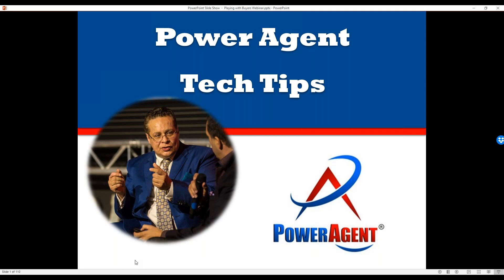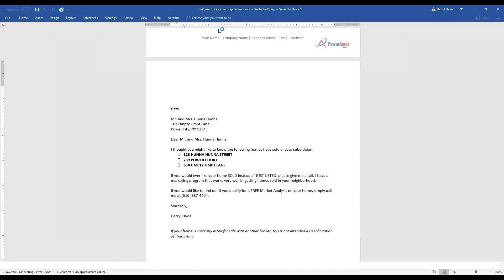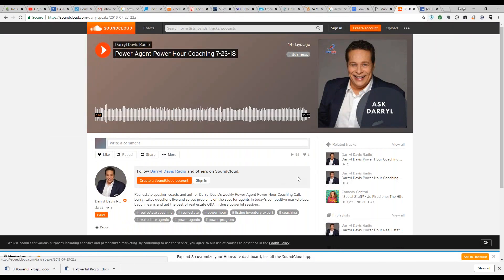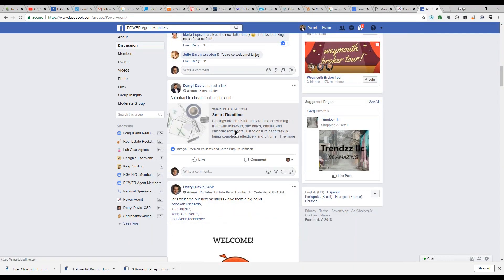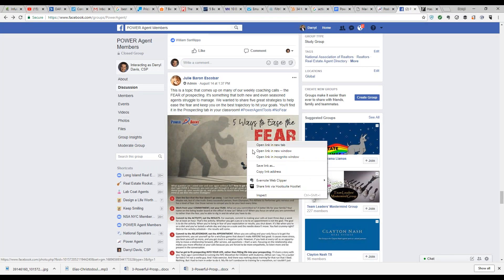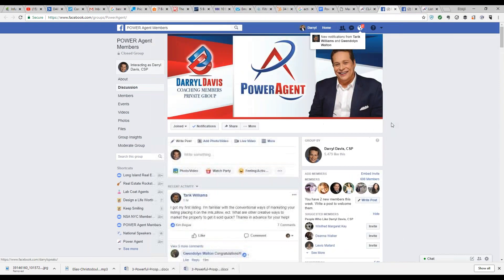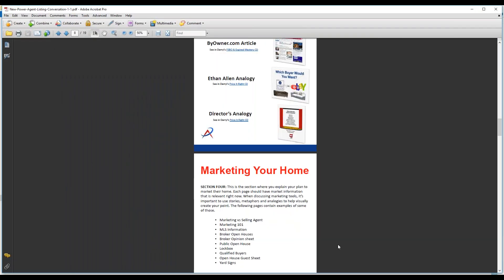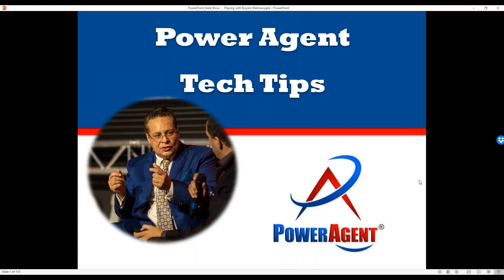Power Agent Tech Tips | Darryl Davis Seminar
In this funny, off-the-cuff video, Darryl and Julie share tech tips based on questions from their amazing family of Power Agents. Laugh a little, learn a little, and have some fun with technology!